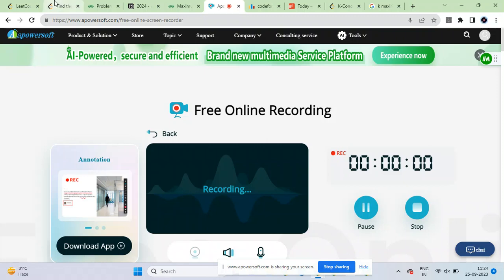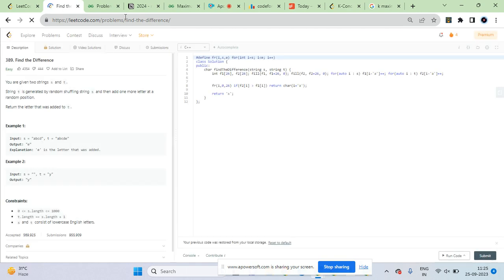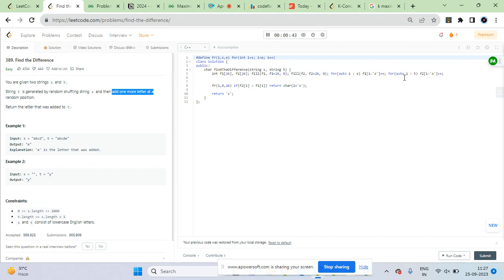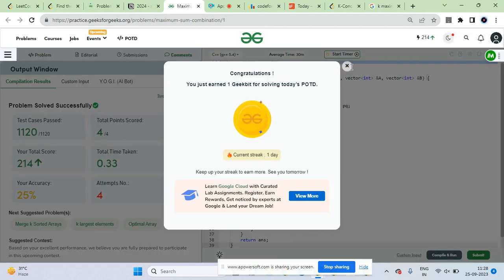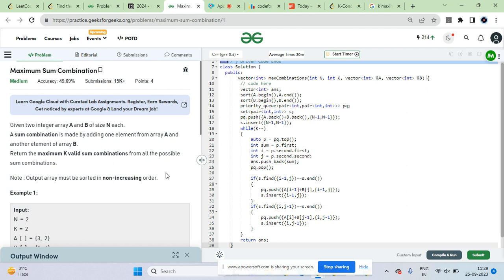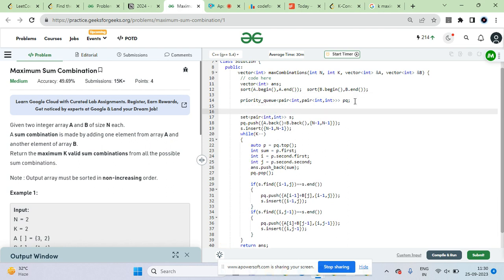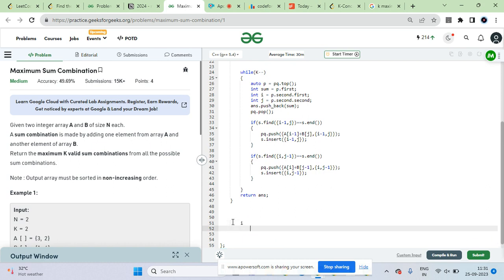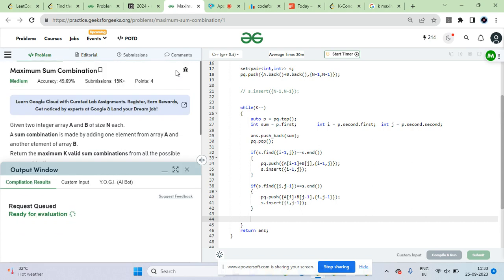Leetcode 389. Find the Difference | leetcode daily | 25.09.23